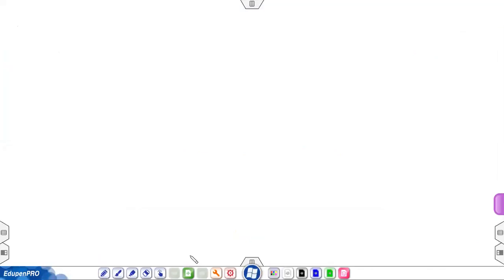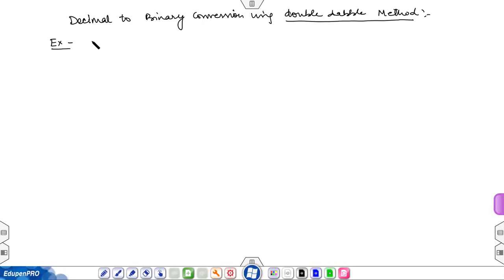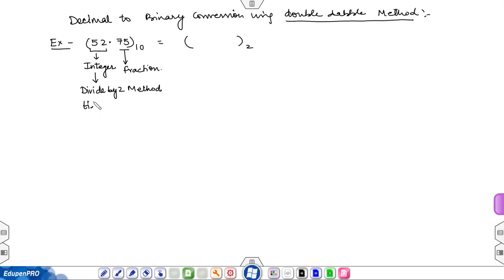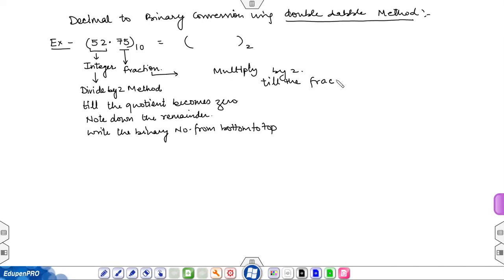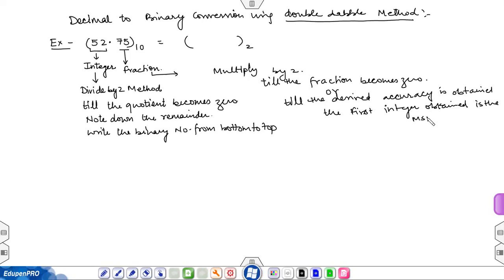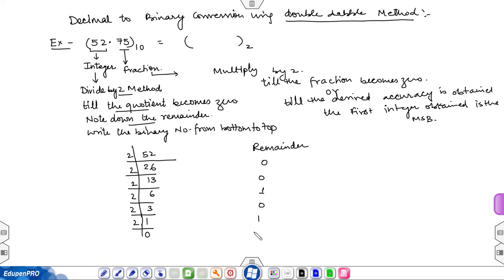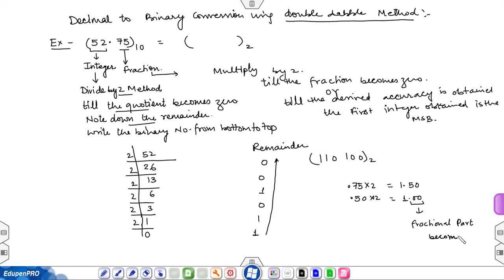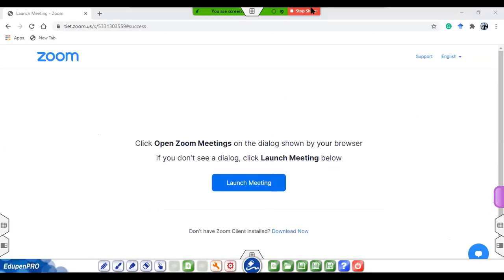Double Dabble Method to convert decimal to binary: Lecture 8